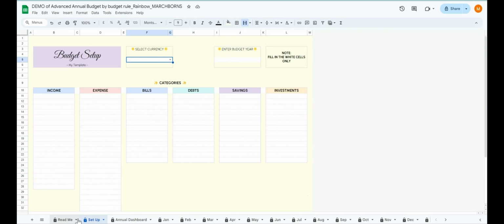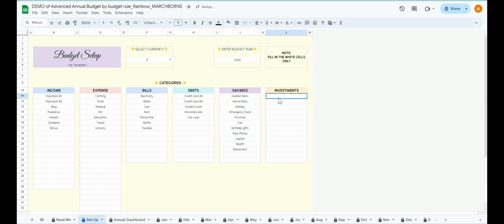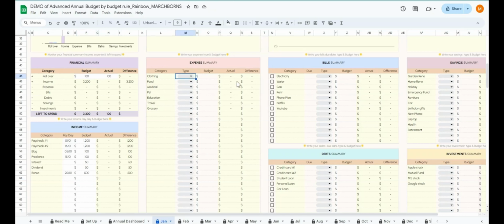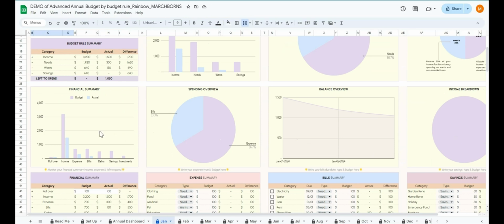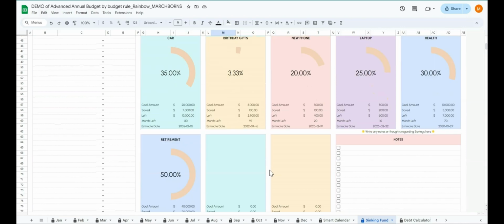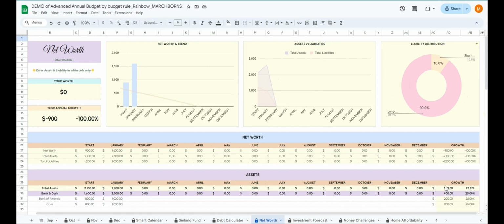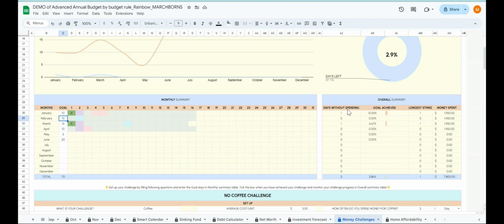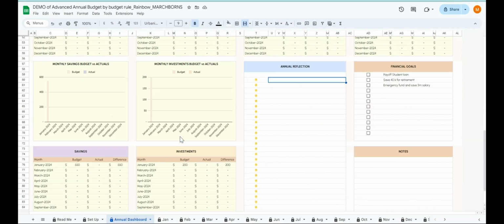Advance annual 50 30 20 budget video instructions google sheet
Advanced 50 30 20 Annual Budget Spreadsheet for Google Sheets

Start your budgeting journey with our budget planner for Google Sheets budget template! Our budget tracker is simple and easy to set up and use through automatic calculations to monitor income, expenses, savings and debt. This spreadsheet will help to budget by budget rule known as 50 30 20 budget template also in this template you can modify the budget ratio of your choice, budget monthly, or budget by paycheck.

See a complete annual summary of all your expenses and income.

Includes many extras such as a bill calendar, home affordability calculator, an emergency fund tracker saving or sinking fund tracker, money challenge with no spending challenge, debt calculator, and more!

Easy-to-use with full customer support.

What’s Included:
 PDF file with link to Google Sheets Annual Budget Spreadsheet
 YouTube tutorial and easy to follow step-by-step instructions

This template comes with 22 tabs mentioned below:
1. READ ME
2. SET UP
3. ANNUAL DASHBOARD
4. 12 MONTHLY DASHBOARD
5. SINKING FUND / SAVING TRACKER
6. DEBT PAYMENT TRACKER
7. NET WORTH TRACKER
8. INVESTMENT FORECAST
9. MONEY CHALLENGE
10. HOME AFFORDABILITY
11. BILL CALENDAR
READ ME TAB:
Rest assured, our template includes thorough instructions to help you navigate and make the most of its features. Inside, you'll find clear guidance on where and how to edit the template for optimal use. We've designed it with simplicity in mind, ensuring you can easily customize and harness its full potential. Whether you're setting budgets, tracking expenses, or personalizing categories, our detailed instructions are here to make your experience seamless and effective.

ANNUAL DASHBOARD TAB:
In this tab you will see Detailed annual summary of all categories. Visualize your finances with our 50-30-20 Budget Annual Dashboard, offering a comprehensive overview of your spending and savings goals, all in one place

50 30 20 MONTHLY BUDGETS TAB:
Use the "50 30 20" tab to sort and keep an eye on your money. It's like your own financial manager! You can decide where your money goes - whether it's for things you need, things you want, or savings. And guess what? You can customize it too! Make it fit your plans and see how your money matches up with what's important to you. It's like having a budget that's just right for you!

BILL CALENDAR TAB:
The Calendar Tracker is your handy tool for keeping tabs on when it's time to pay your bills and debts. It's like a visual reminder system, helping you stay organized and ensuring you never miss a payment.

SAVINGS TRACKER/ SINKING FUND TRACKER TAB:
Effortlessly manage up to 13 savings funds directly linked to your budget categories with our intuitive tracking system. Stay organized and motivated as you work towards your financial goals, with seamless integration between your budget and savings accounts.

DEBT PAYMENT SCHEDULE TRACKER TAB:
Easily manage up to 40 debt payments over a 30-year schedule with our flexible tracking system. Customize your repayment strategy with dropdown like Debt Snowball, Debt Avalanche, or Custom.
NETWORTH TRACKER TAB TAB:
Take control of your financial journey with our Net Worth Tracker, empowering you to monitor 33 assets, 24 liabilities, and your annual net worth growth. Easily expand your tracking capabilities by adding rows for additional assets and liabilities, following simple instructions provided.

INVESTMENT FORECAST CALCULATOR TAB:
Unlock the potential of your investments with our Investment Calculator, enabling you to forecast the future value of up to 15 investment opportunities of your choice. Plan your financial future with confidence and clarity, all in one convenient tool.

MONEY CHALLENGE TAB:
Dive into our Money Challenge toolkit, featuring a No Spend tracker alongside 5 inventive challenges to reign in impulse spending and elevate your savings game. Embark on the Spend-Less Challenge and discover innovative strategies to achieve your financial goals!

HOME AFFORDABILITY TAB:
Unlock the door to your dream home with our Home Affordability Calculator - your guide to tracking your journey towards homeownership!